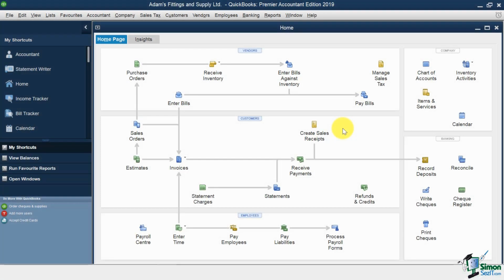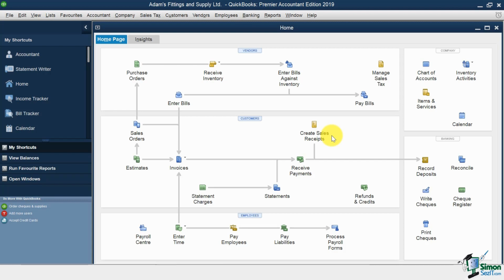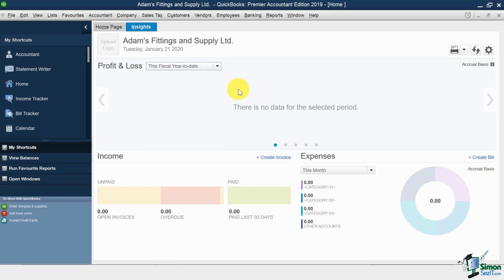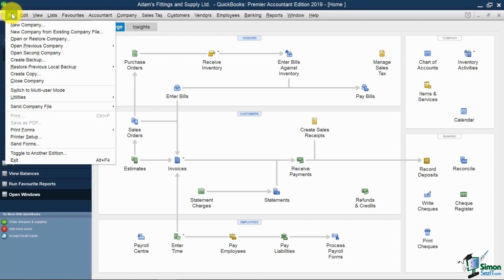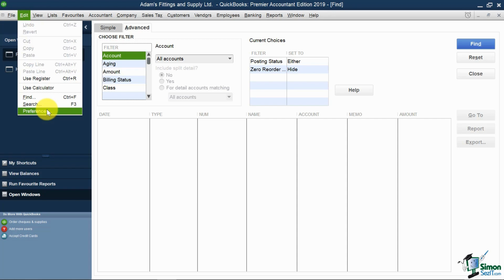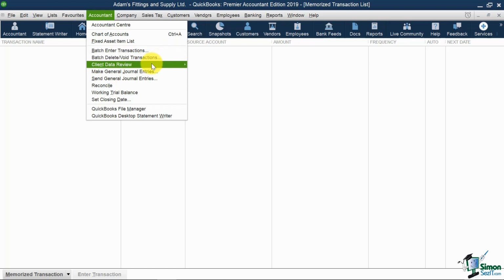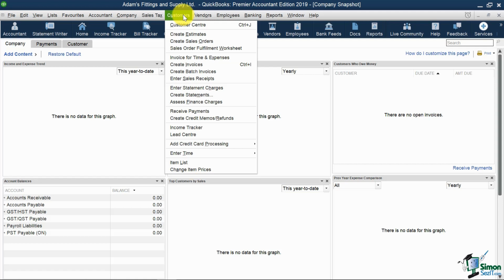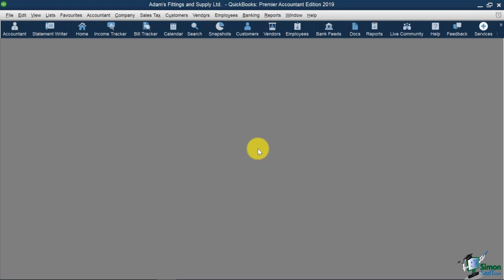QuickBooks Online Desktop Canadian Edition Getting Around in QuickBooks Canada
During this QuickBooks Canada training tutorial video, we look getting around in QuickBooks Desktop Premier 2019 (Canadian Edition). We’ll show you how to navigate and start to use this powerful software.

This Quickbooks Tutorial is focused on teaching how to use QuickBooks in Canada. This QuickBooks Canada tutorial was prepared using QuickBooks Premier Accountant edition 2019. Much of what is taught is still relevant to other versions of QuickBooks Desktop (Pro, Premier, Enterprise).